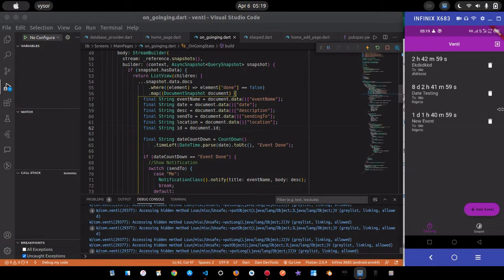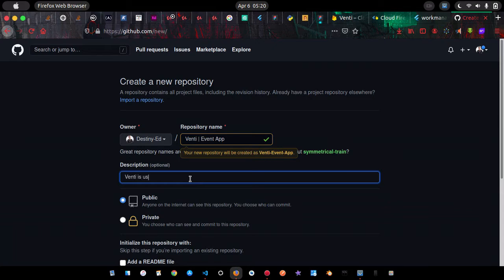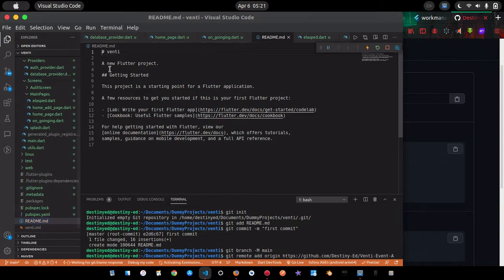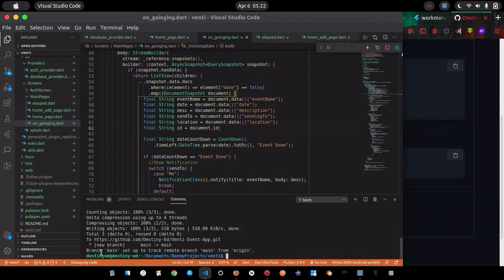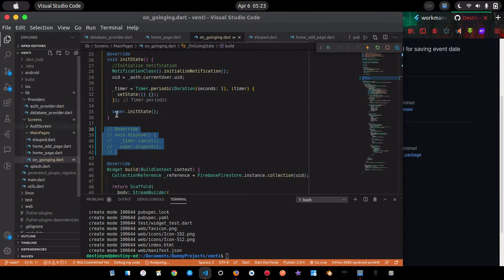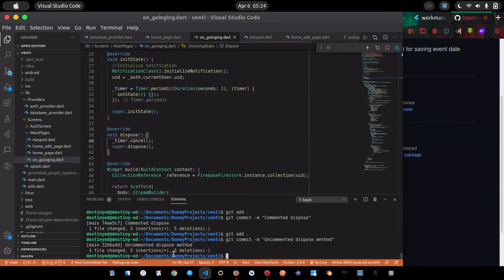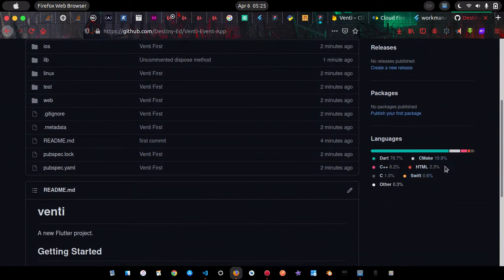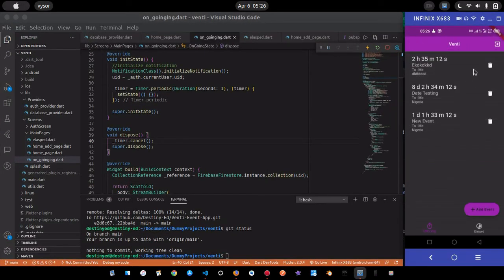Flutter : Upload you project to Github the easy way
Hello friends, In this video I will be showing you how to upload you flutter application to github.
Note: This method will work on every project you have.